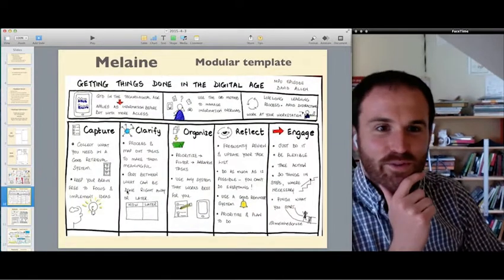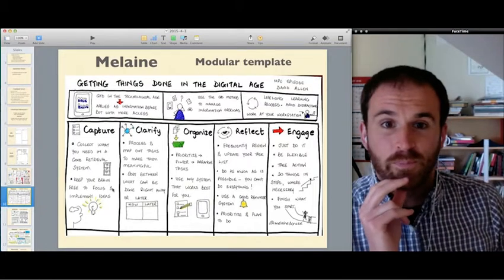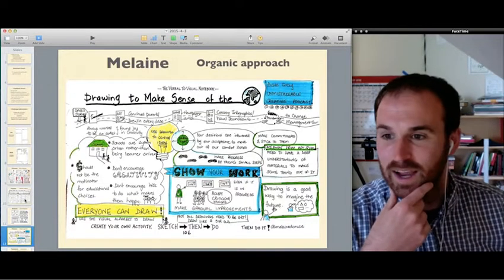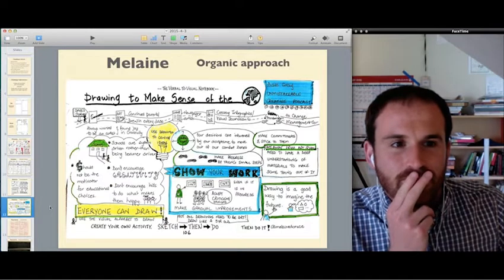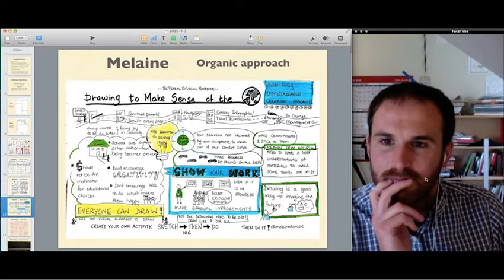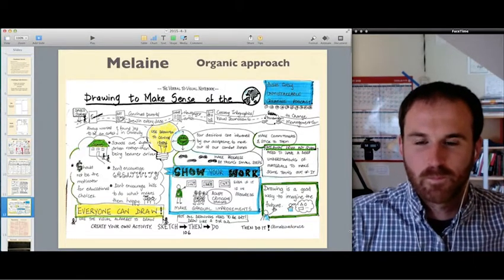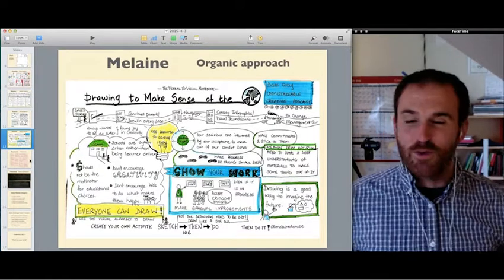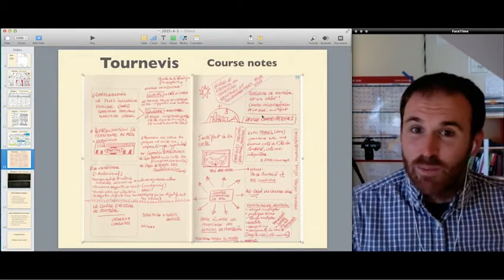3.4.1 Additional Resources